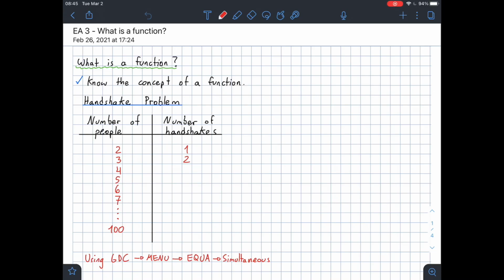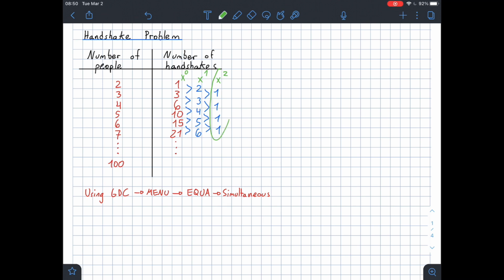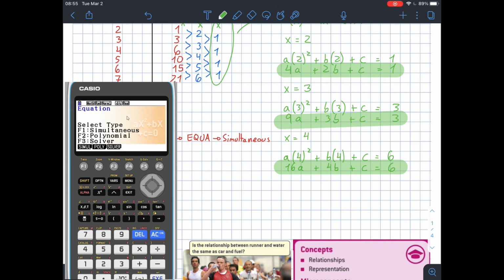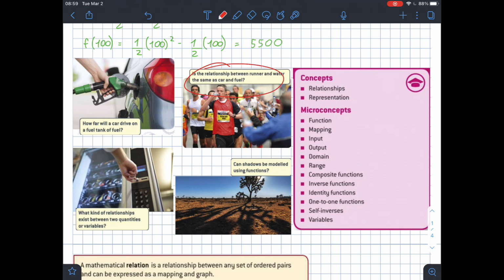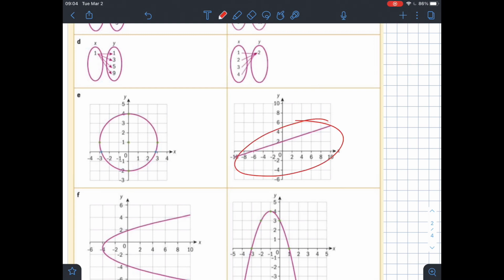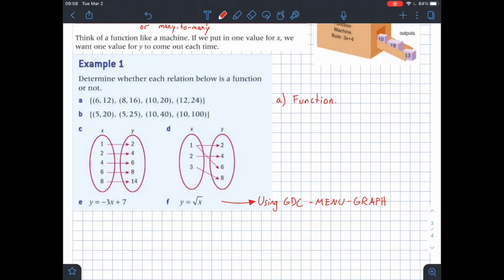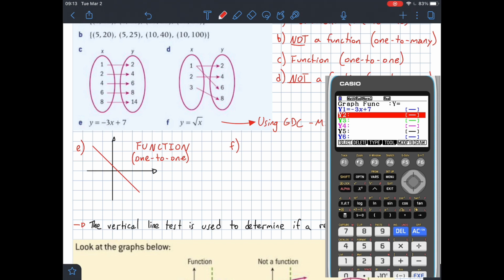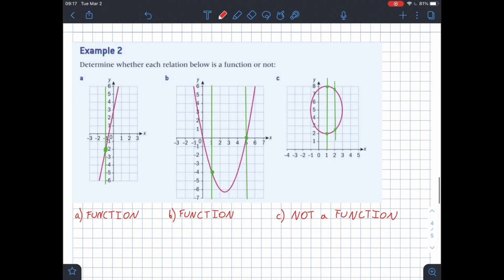1 What is a function - Topic 2 - Functions - [IB Mathematics: Analysis and Approaches SL]